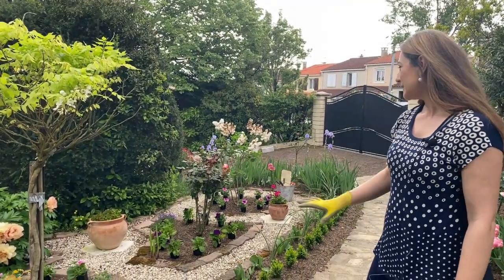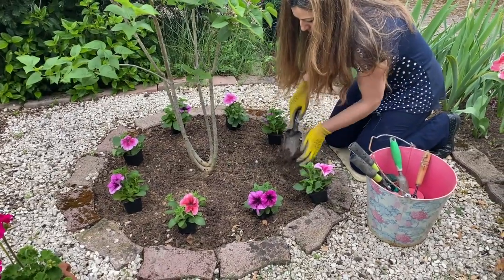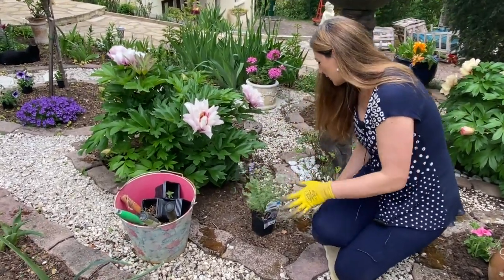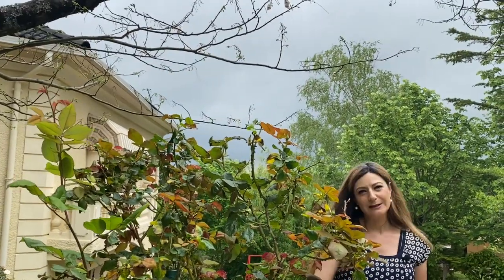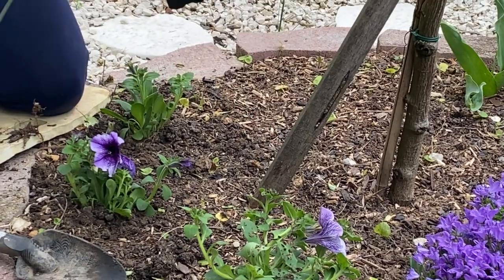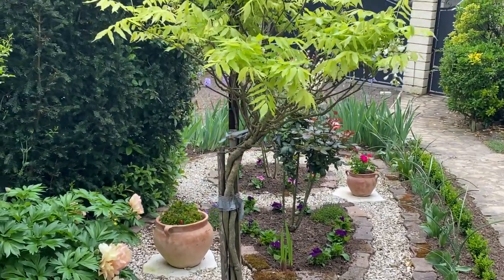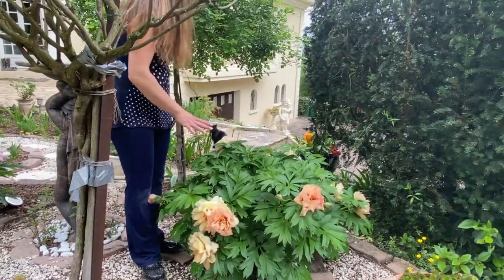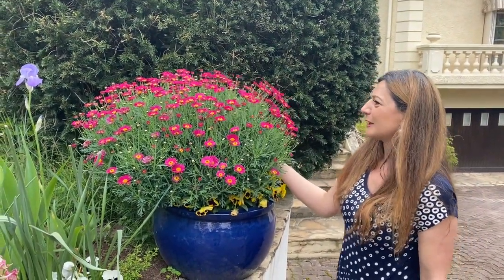Annuals and Perennials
This week's episode Nvart plants annuals and perennials.